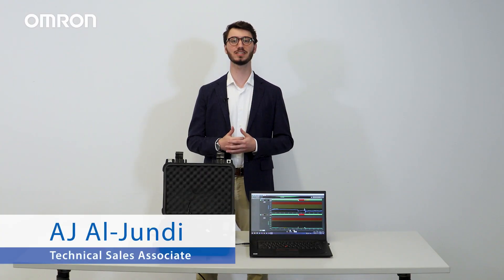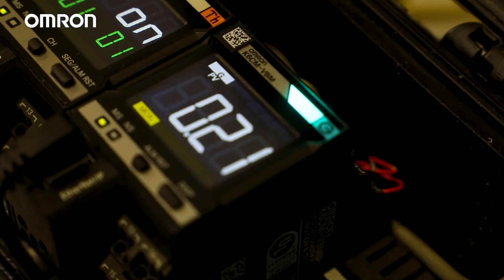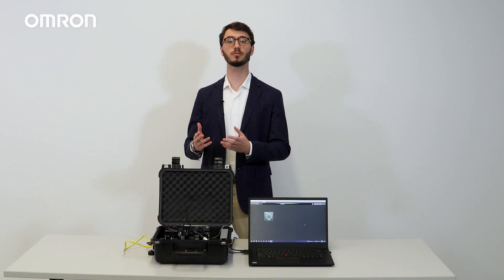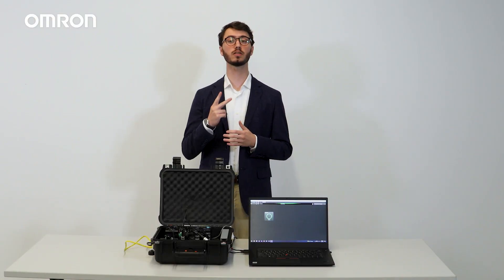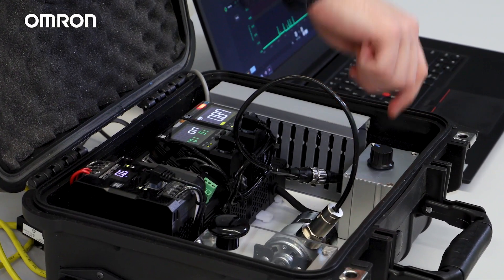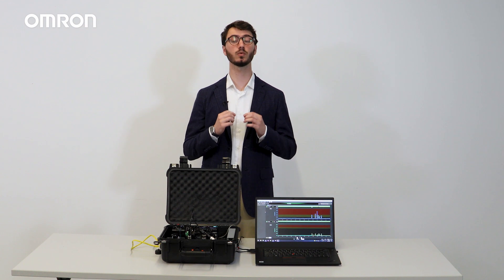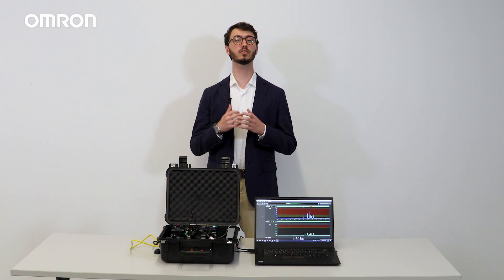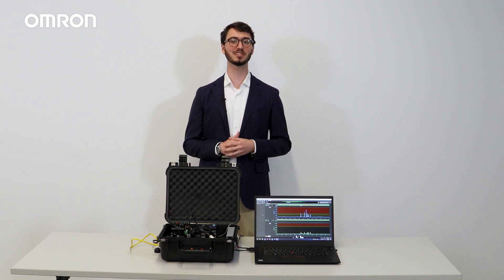Predictive Maintenance With Omron: K6CM-VBM Motor Condition Monitor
In this video, Technical Sales Associate AJ Al-Jundi discusses the key features and extraordinary capabilities of the Omron K6CM-VBM motor condition monitoring device, a new product within Omron’s predictive maintenance portfolio. AJ also provides an overview of the free software that comes with the K6CM-VBM.

Predictive maintenance is a proactive strategy that involves evaluating your equipment’s condition through continuous monitoring. Find out what makes the K6CM-VBM special — and learn how Omron’s predictive maintenance initiative helps reduce unplanned downtime and avoid costly repairs.